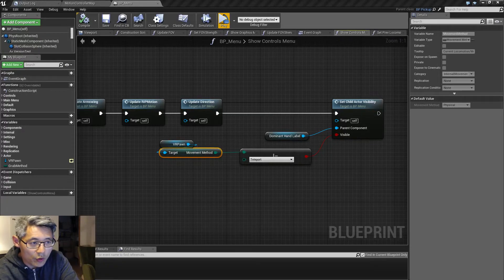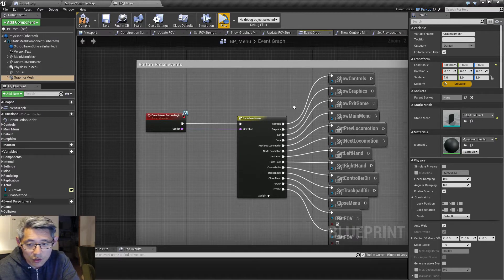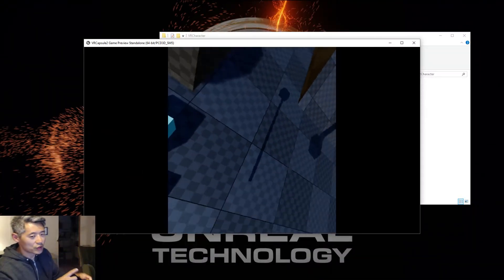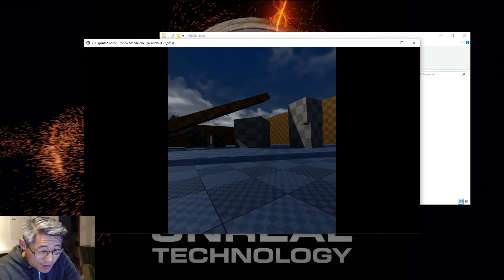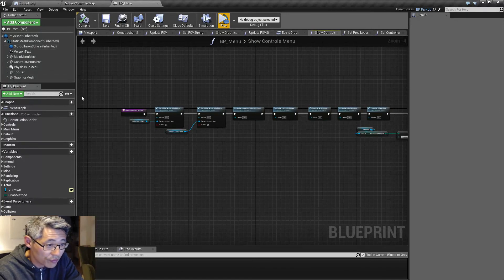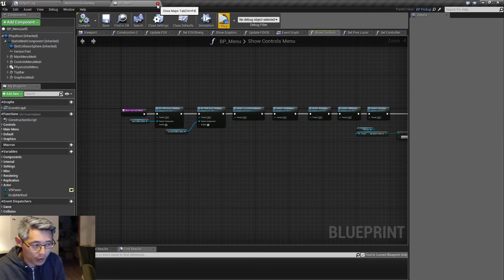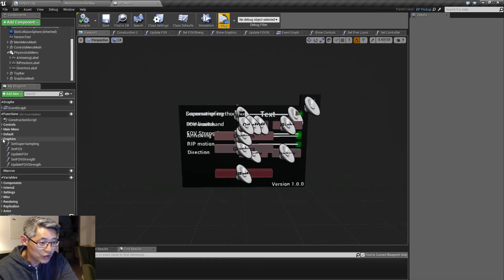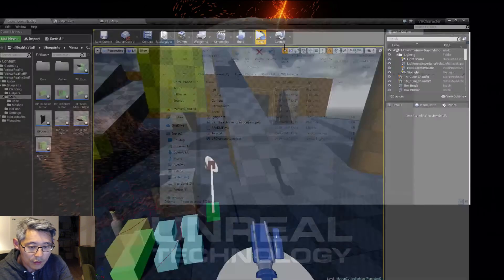UE4.15.1 - WIP3 - Supersampling, FOV limiter, Save of settings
Once i've ironed out most of the worst bugs, im gonna release a demo for you guys to try out.